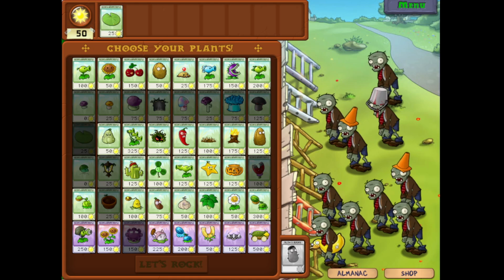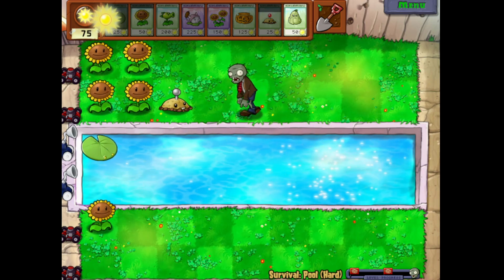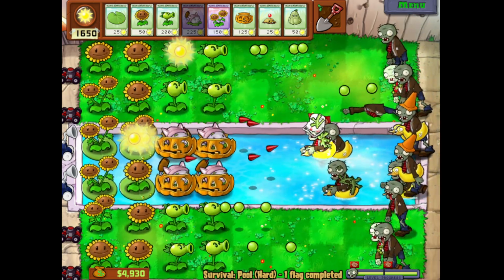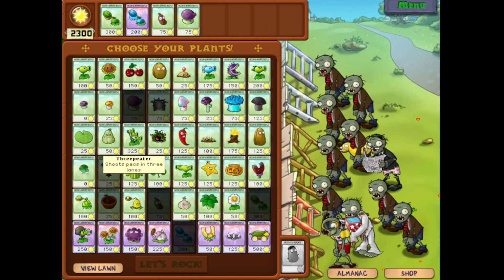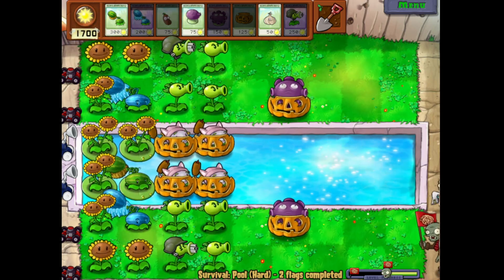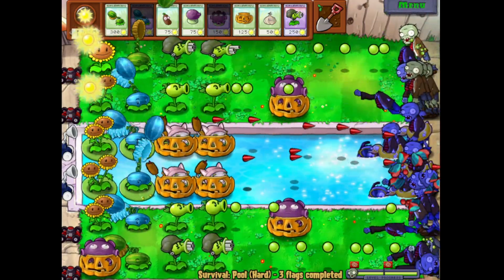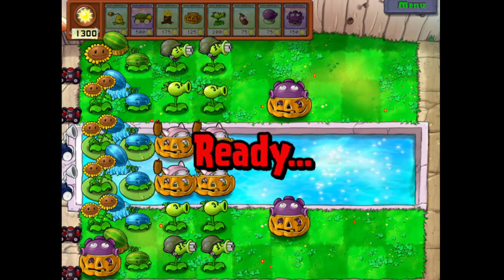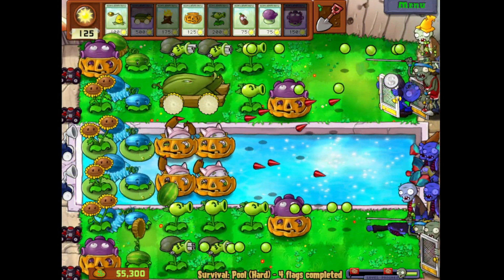Plants Vs Zombies Episode 37 Diversifying My Plants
Trying a different strategy today. As I tackle pool survival hard. Usually I would just copy my survival endless strategy but not this time.

Part 2 of pool survival will be uploaded after this video finishes